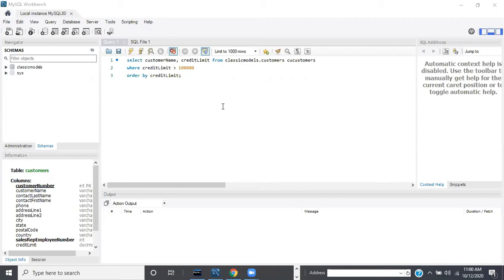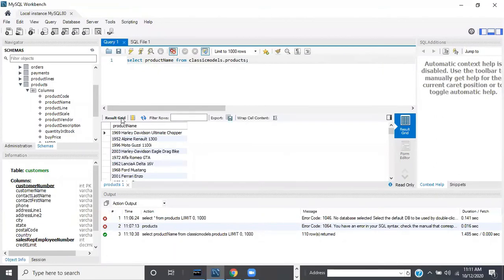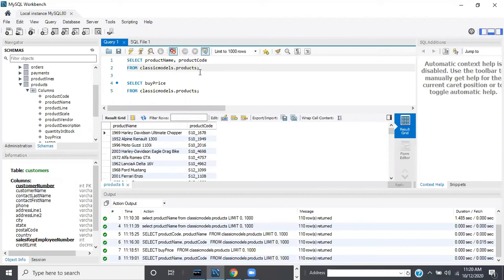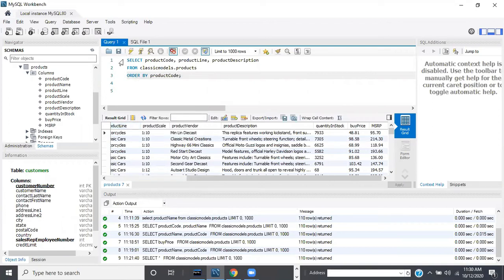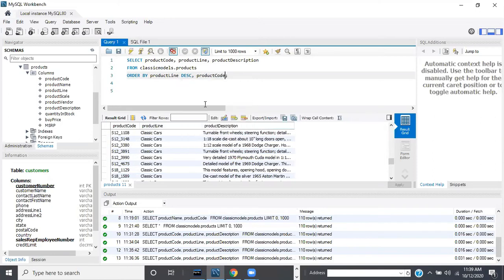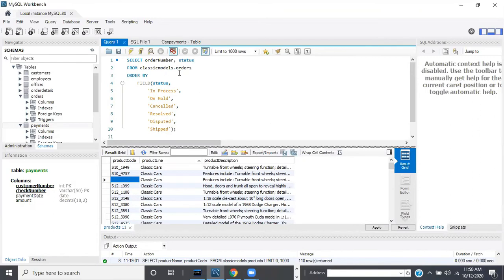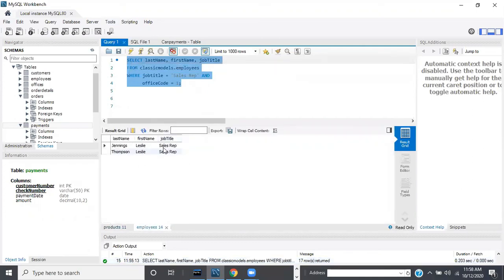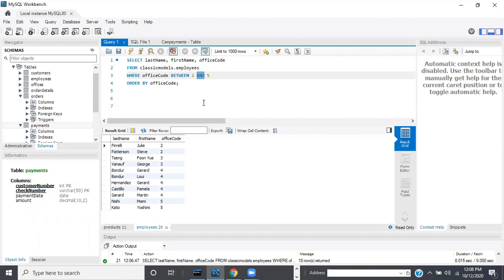Intro to SQL & MySQL Database-Class 2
In this series, learn the basics of SQL and MySQL Database. Includes hands-on exercises. Presented by Scott Bartow.